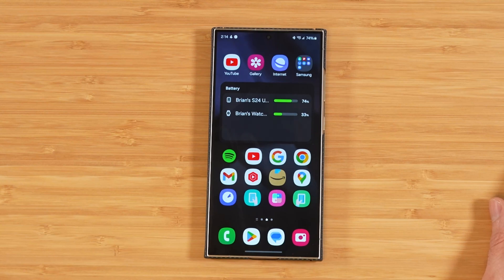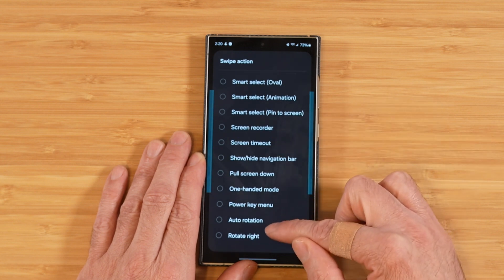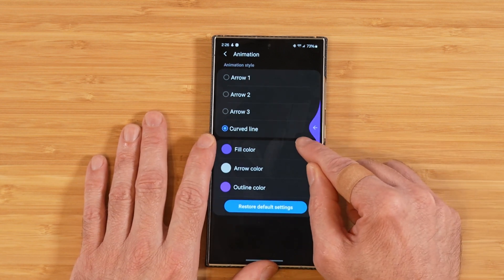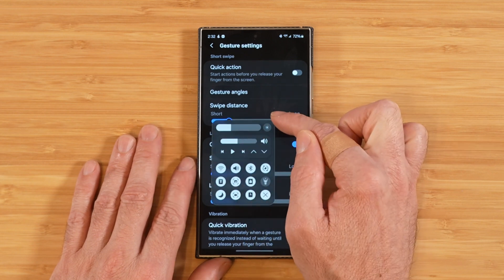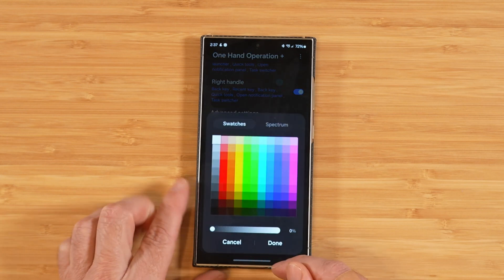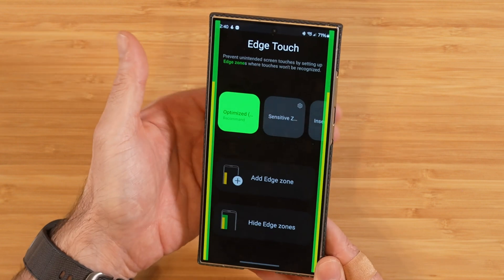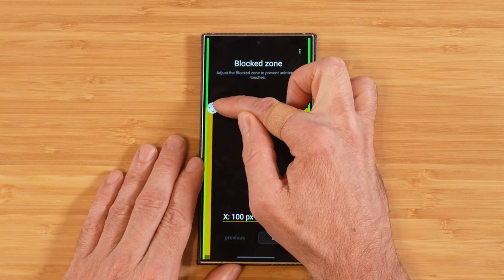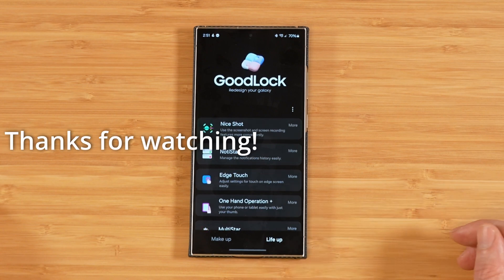Customize your Samsung Galaxy S24 Ultra with Good Lock! One Hand Operation + & Edge Lighting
Part 4 of our 10 part series covering Samsung Good Lock, here in 2024. We've covered 6 modules so far, and today we're covering 2 more.

We use the Samsung Galaxy S24 Ultra in this video, but Good Lock is also compatible with many other Samsung Galaxy devices as well.

Video Chapters
0:00 - 1 - Introduction to Good Lock
0:47 - 2 - One Hand Operation +
12:01 - 3 - Edge Touch

2. Customize your Samsung Galaxy S24 Ultra with Good Lock! Home Up & NavStar (most Galaxy devices)

Having trouble finding Samsung Good Lock? This video covers a couple other ways to get it